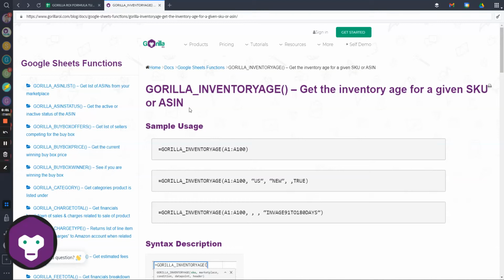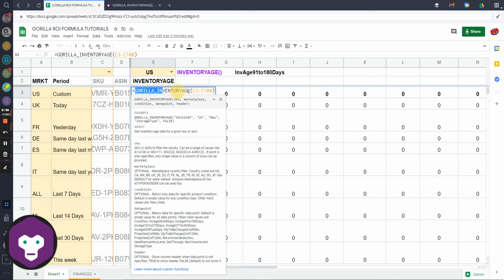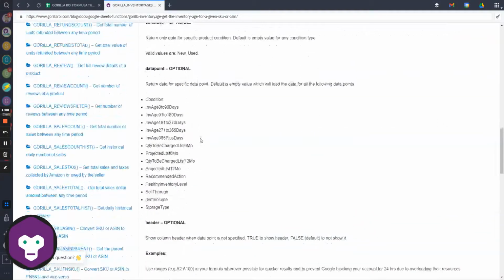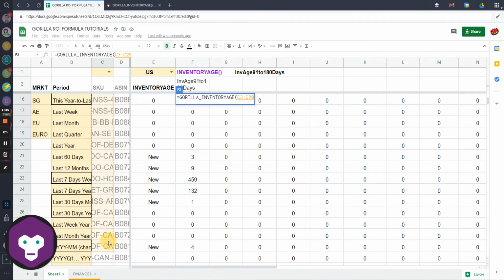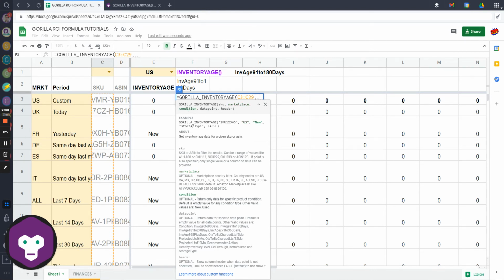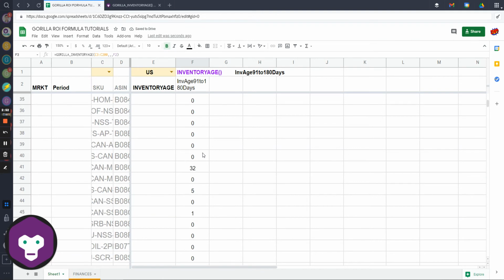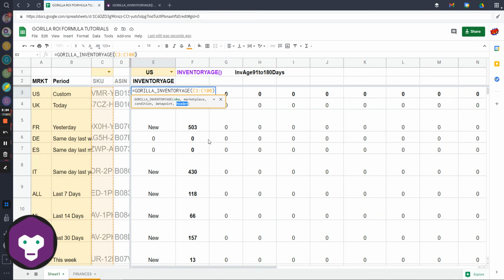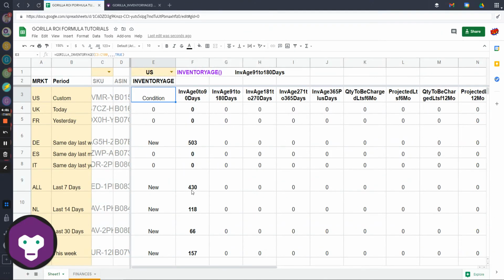INVENTORYAGE() - Track the age of inventory. Stay ahead of long term storage fees (LTSF) from Amazon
INVENTORYAGE() - Track the age of your inventory and stay ahead of long term storage fees (LTSF) from Amazon, directly within Google Sheets

Examples
=GORILLA_INVENTORYAGE(A1:A100)
=GORILLA_INVENTORYAGE(A1:A100, “US”, “NEW”, ,TRUE)
=GORILLA_INVENTORYAGE(A1:A100, , , “InvAge91to180Days”)

US
UK
FR
DE
ES
NL
AUS
IN
BR
MX
CA
SG
AE
and more.